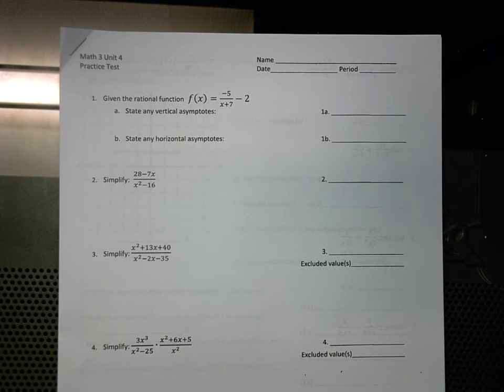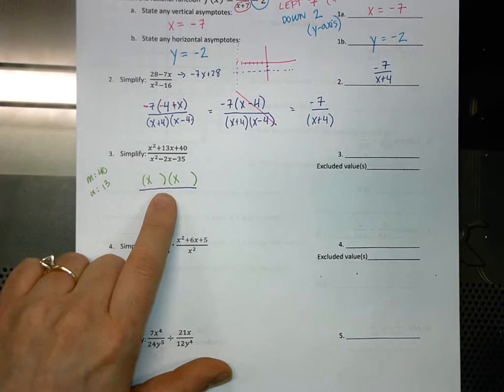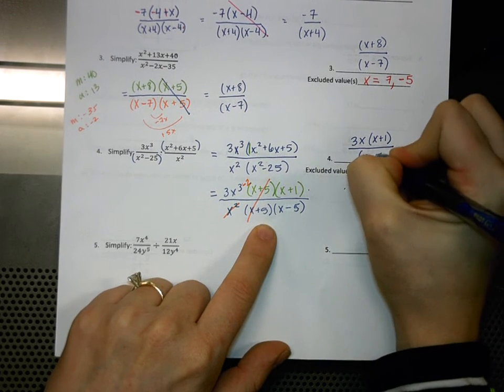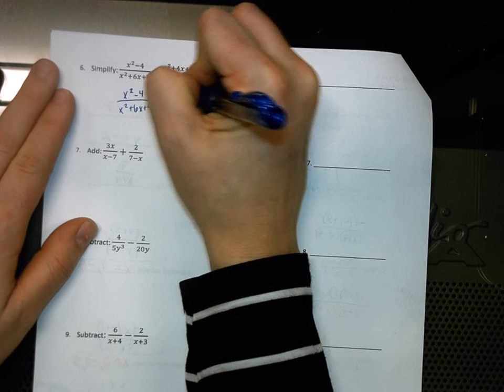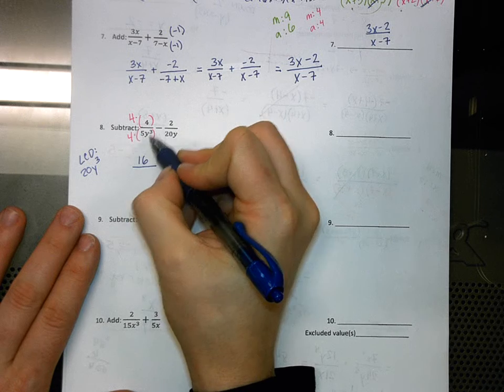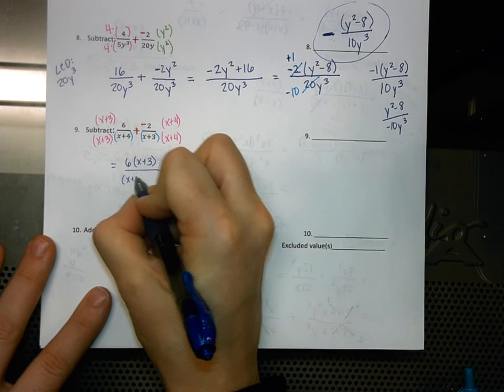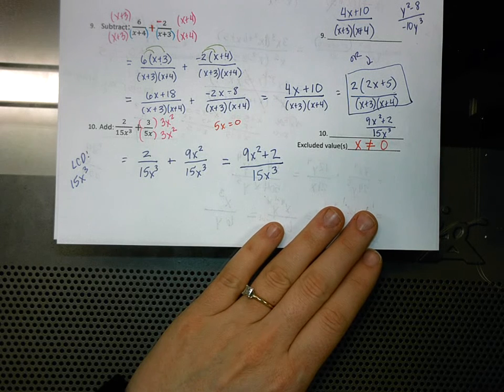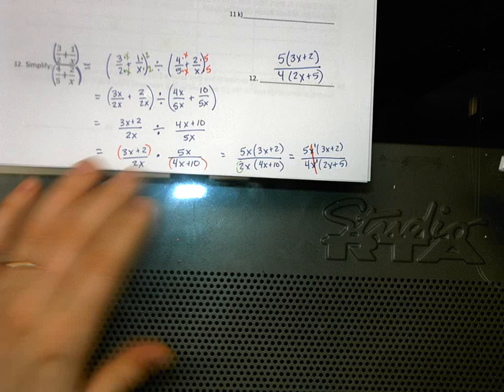Math 3 Unit 4 Practice Test #1-10